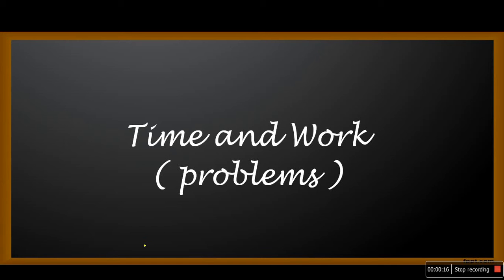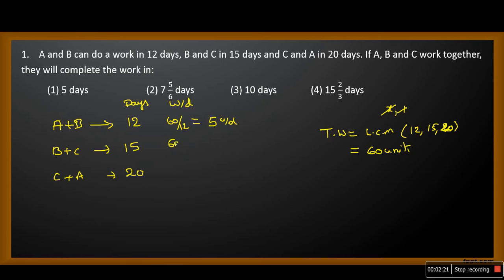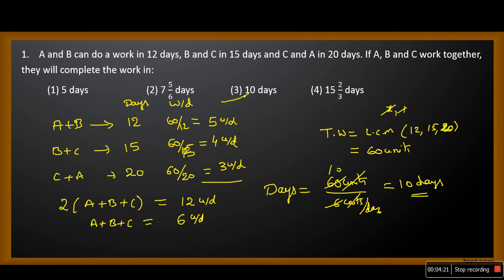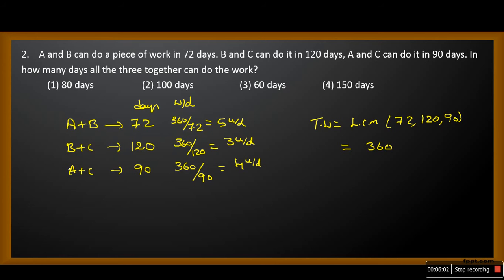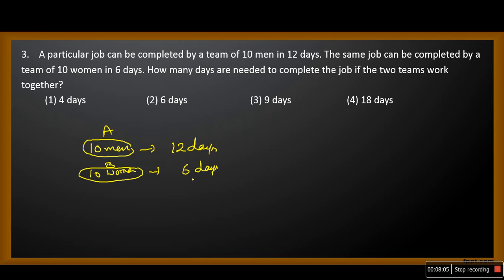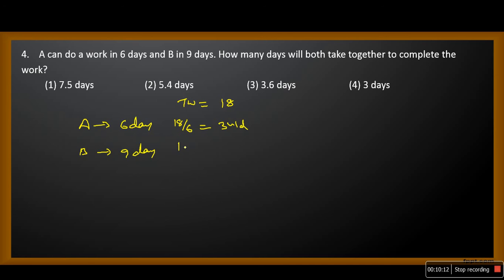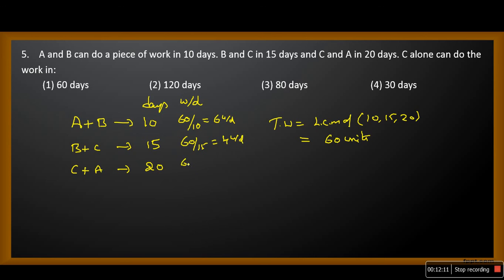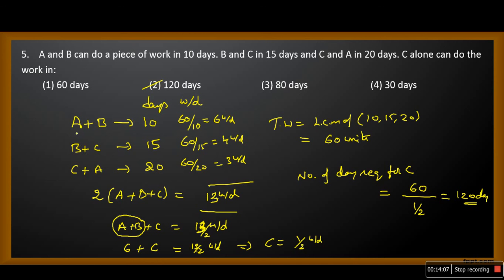TIME AND WORK _ PART1